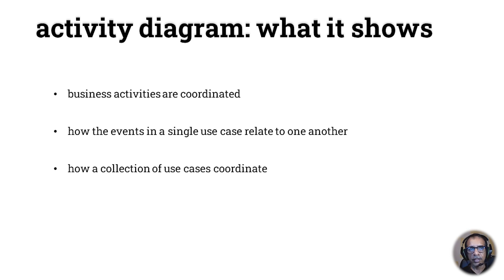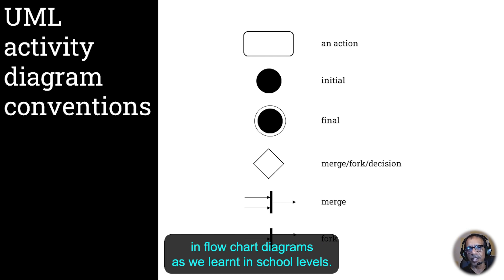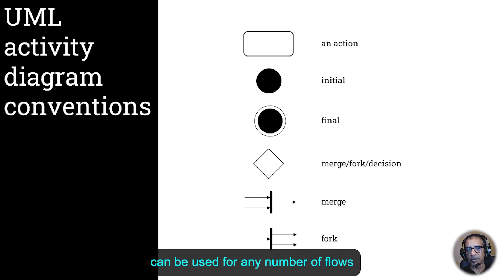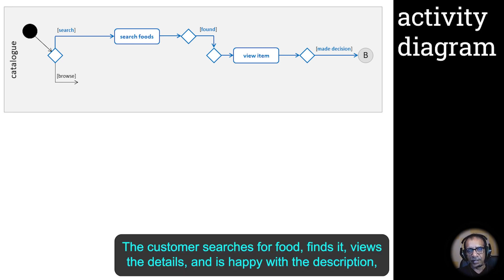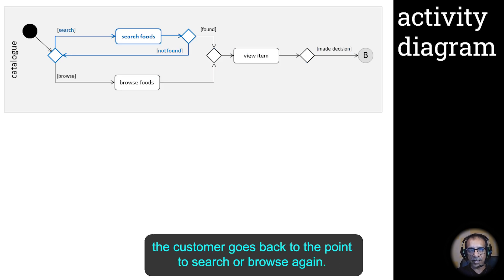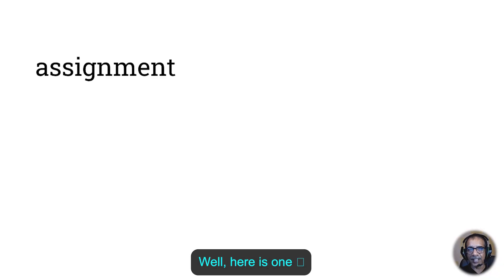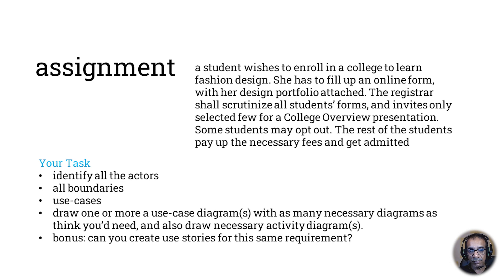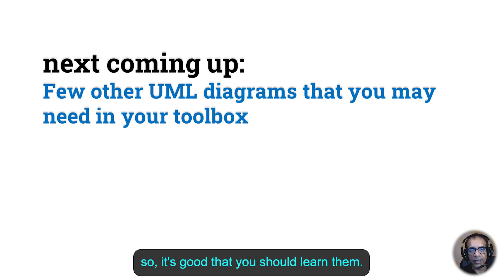0004.6: How to capture business process flow? UML Activity Diagrams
Welcome to the *Software Architecture Bootcamp*!

Are you passionate about *software architecture* and eager to enhance your skills? Look no further! This channel is your go-to destination for all things related to *software architecture*.

At *Software Architecture Bootcamp*, you'll find comprehensive and practical guidance on various *software architecture* concepts, principles, and best practices. Whether you're a beginner looking to get started or an experienced professional aiming to level up your architecture skills, this channel is designed to cater to your needs.

Join us as we deep dive into topics like:

1. Introduction to *Software Architecture*: Understand the fundamentals and core concepts of *software architecture*.
3. *Architectural Styles*: Discover various *architectural styles* such as layered, microservices, event-driven, and more.
4. *Domain-Driven Design*: Learn how to design *software systems* that truly reflect your business domain.
2. *Messaging Services and architecture*: Understand Messaging Architecture and how they play an important role in modern software architecture including *Event-driven Architecture*
2. *Microservices*: Understand Microservices thoroughly through various  *Microservice Design Patterns* and learn how to apply them effectively.
2. Learn *Software Architecture* and *Coding principles*, *SOLID principles*, *Design Patterns*: Learn through hands-on codes.
5. Learn to design for *Scalability* and *Performance*: Dive into techniques for building scalable and high-performance architectures.
6. How does *Cloud Computing* works? What is its relationship with *Microservices*: How can you leverage Cloud-based architecture to deliver *highly-scalable applications*?
7. Concepts on *DevOps* and *Continuous Integration/Deployment*: Understand the role of architecture in a *DevOps* environment and vice versa.
8. *Case Studies*: Analyze real-world examples and learn from successful *software architecture* implementations.

Through informative tutorials, insightful discussions, and practical demonstrations, you'll be empowered with the knowledge and skills to design robust, scalable, and maintainable *software systems*.

Whether you're a *Software Architect*, developer, or simply someone interested in the art of software design, *Software Architecture Bootcamp* is here to guide you on your journey.

Get ready to take your *Software Architecture* skills to the next level with *Software Architecture Bootcamp*. Let's architect together!